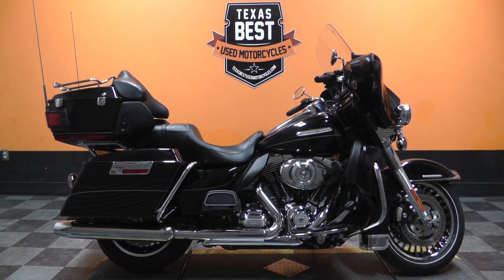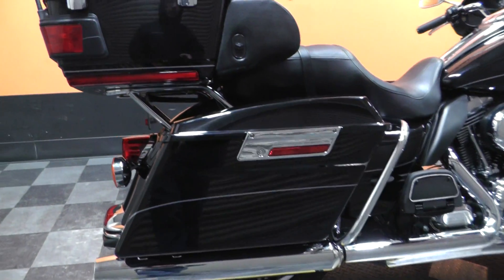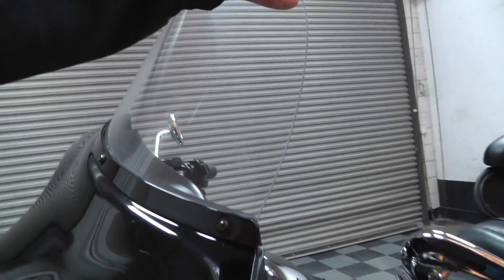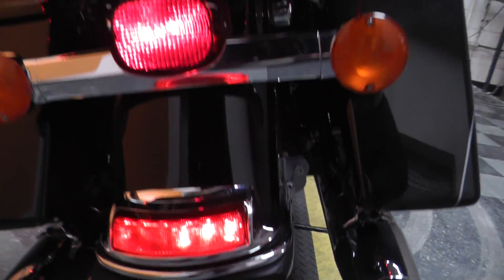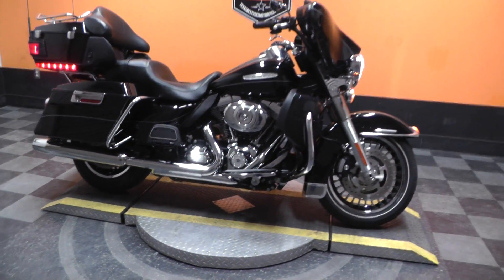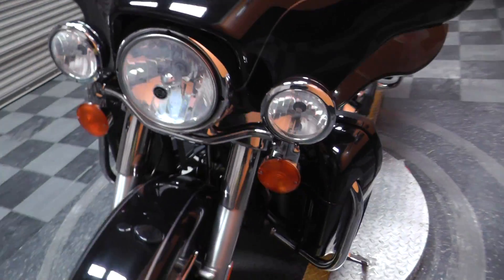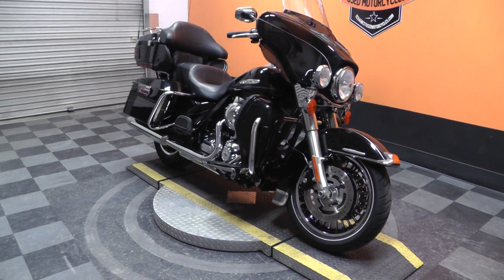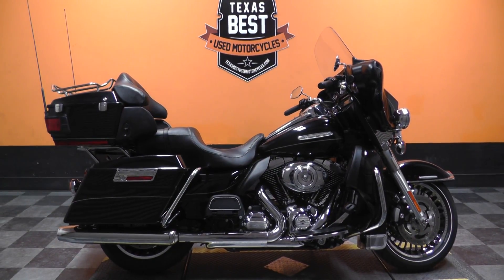611644 - 2013 Harley Davidson Ultra Limited FLHTK - Used motorcycle for sale